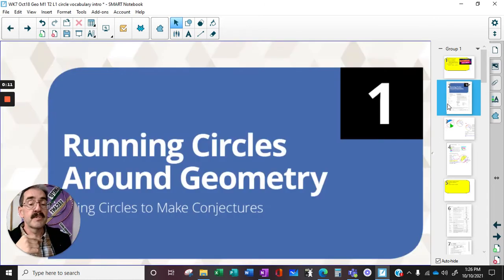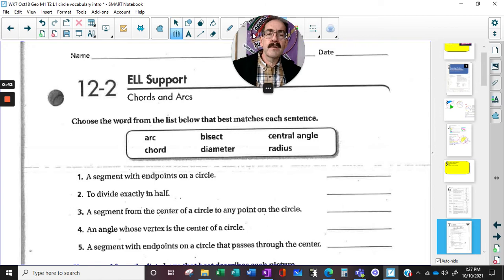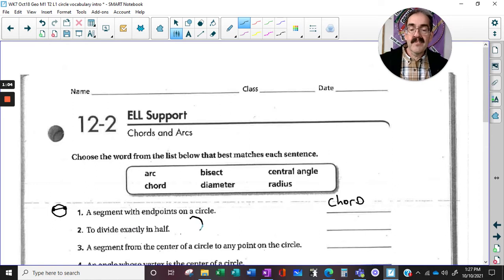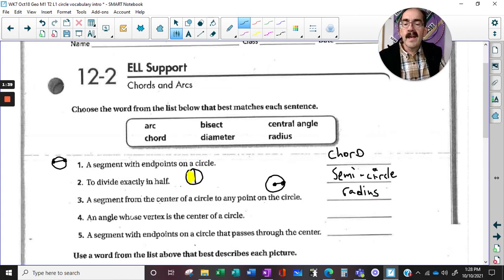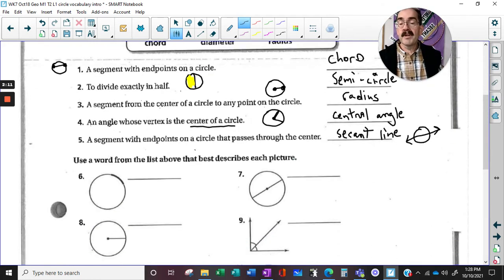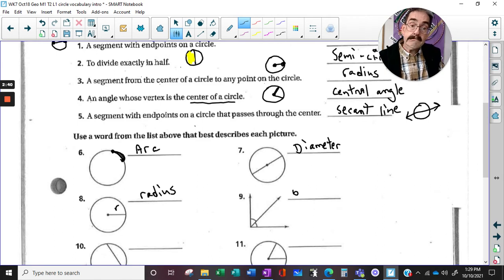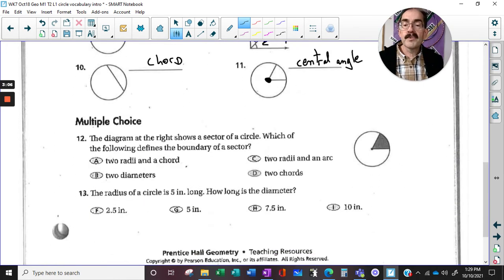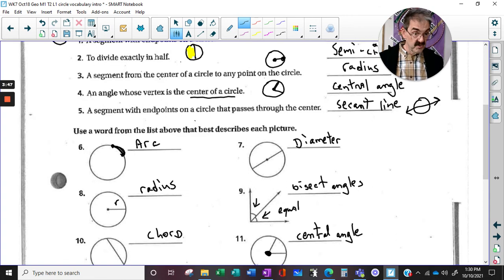WK7 Oct18 Geo M1 T2 L1 circle vocabulary intro practice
WK7 Oct18 Geo M1T2 L1 circle intro practice tutorial